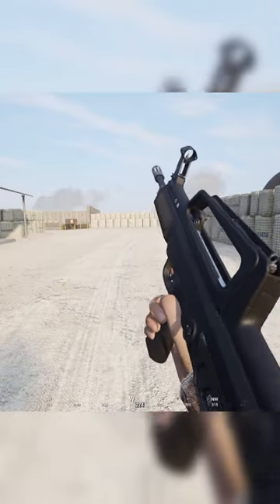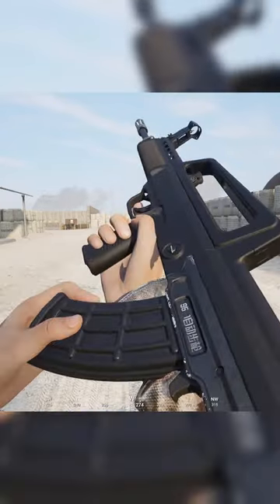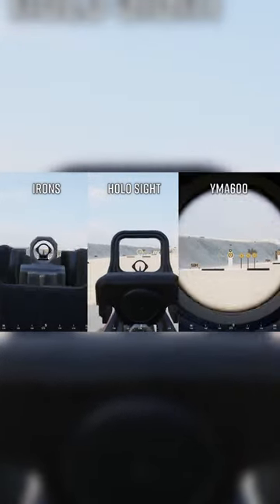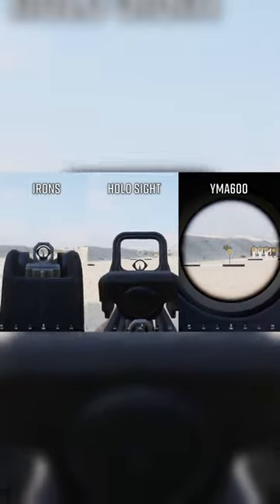China's QBZ-95 Bullpup Rifle is FINALLY in Squad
stephen roberts
Rooski
[‘0] krazy617
Blue Squad
Goldenshrimp

My Gaming Rig:
CPU: i9-9900K
GPU: RTX 2070 Super
RAM: 32gb (2x16gb) 3200 Corsair Vengeance LPX
MOBO: Gigabyte Z390-A
Storage: 1 TB M.2 SATA, 4TB HDD

Streaming PC:
CPU: i9-9900k

Peripherals:
Mouse: Razer DeathAdder Elite
Keyboard: Ducky One 2 RGB LED Double Shot (Red Silent Switches)
Headphones: Razer Kraken Pro V2
Mic: Shure SM7B
Audio Interface: GoXLR
Webcam: Logitech C922x
Monitor: ASUS VG248QE 24” 144hz